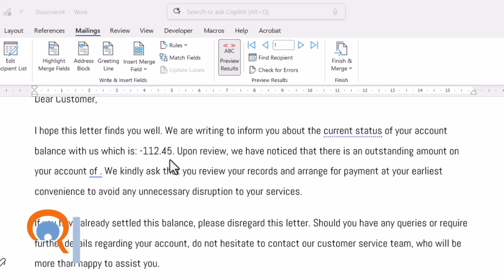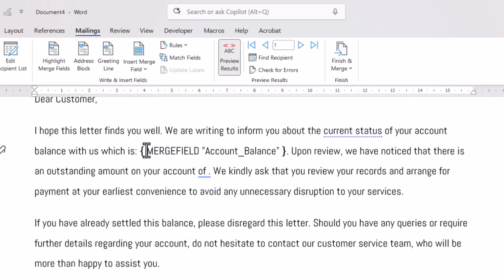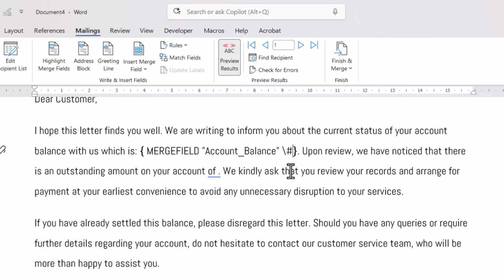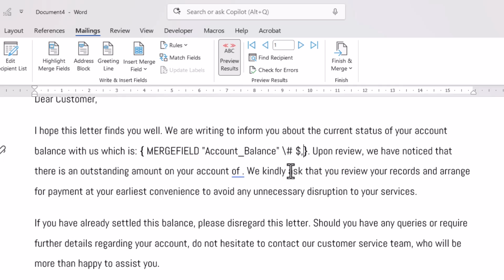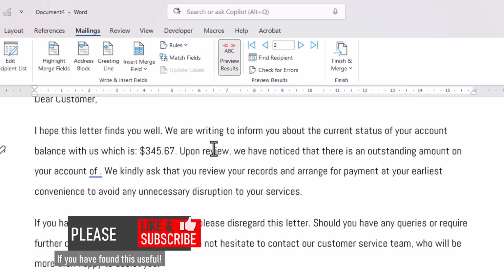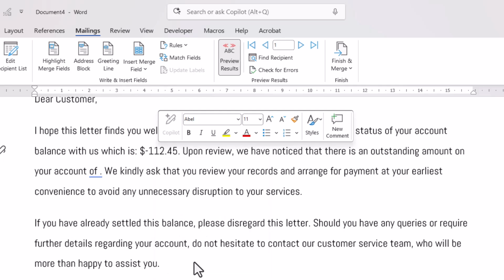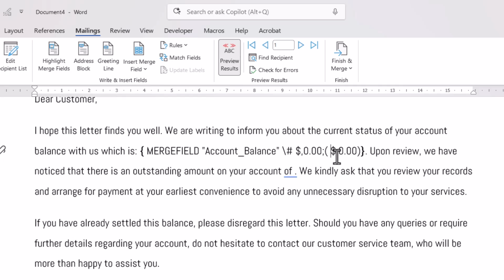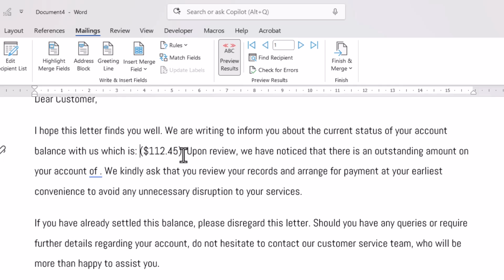How to Apply Currency Format to a Mail Merge Field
📽️ In this Microsoft Word video tutorial I demonstrate how to enter a switch that will apply currency format to a mail merge field.